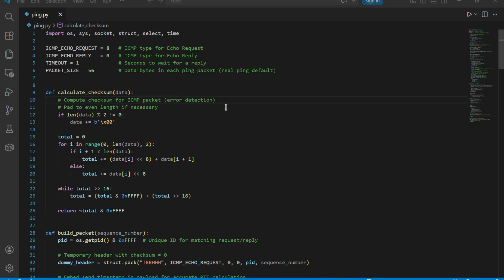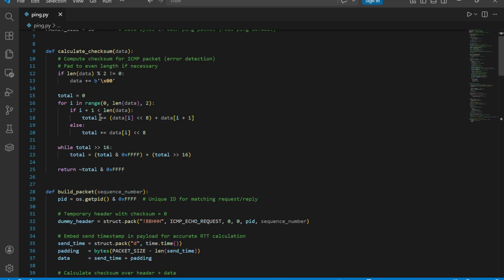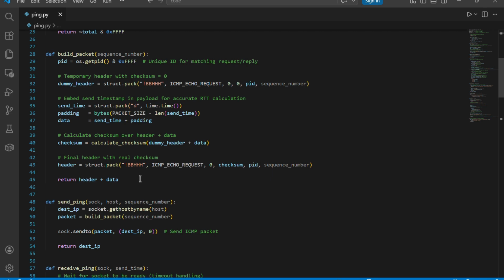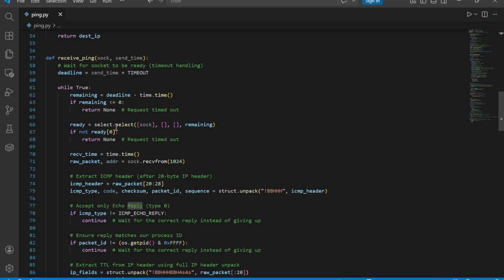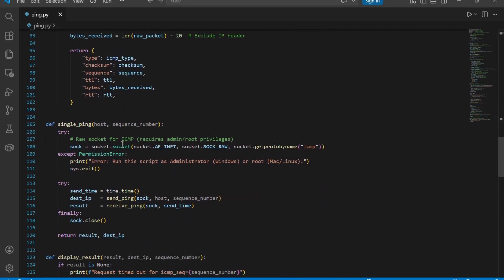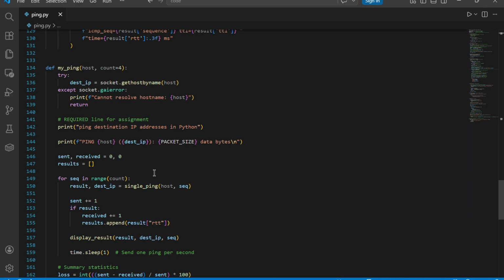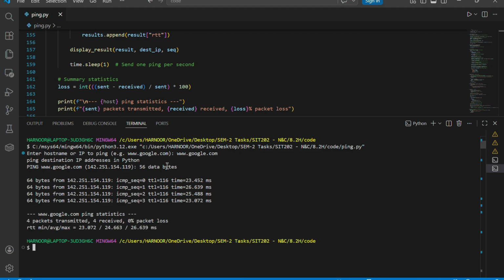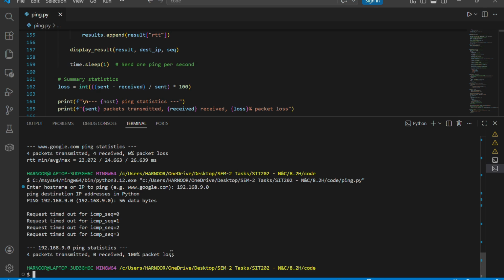Building a Custom Ping Application in Python